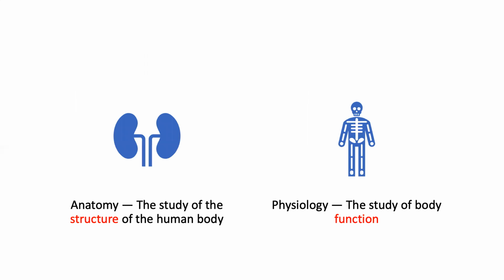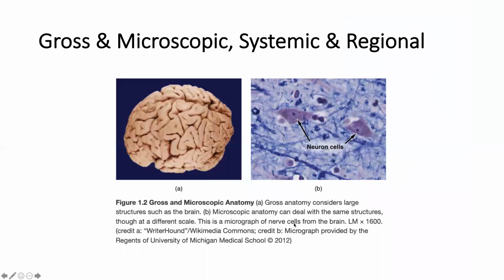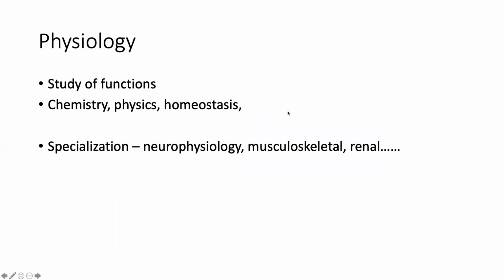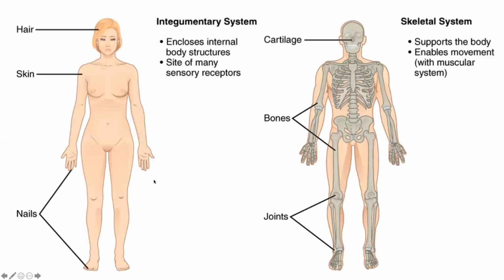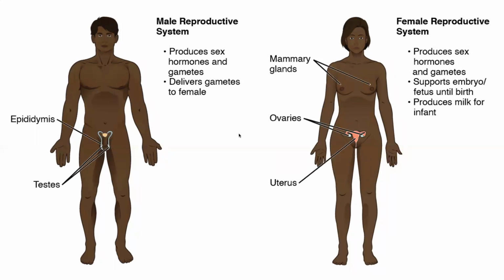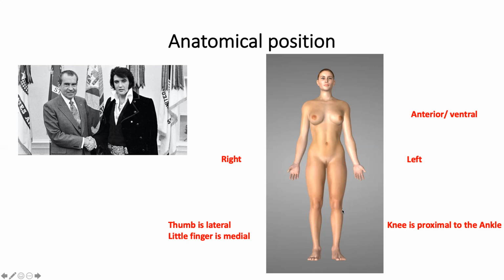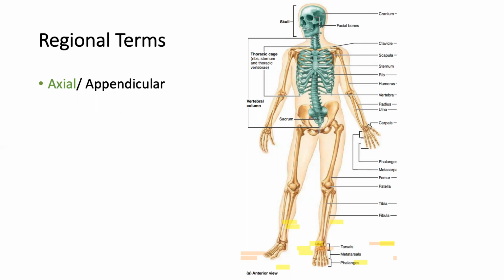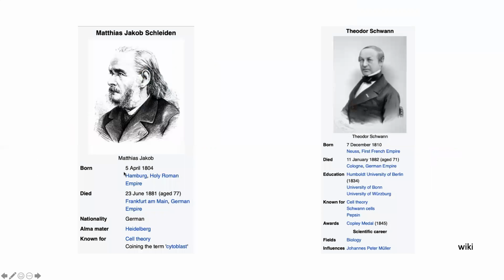Introduction to Anatomy & Physiology